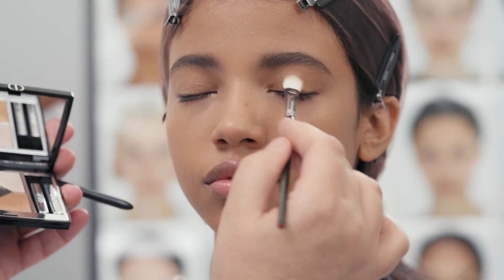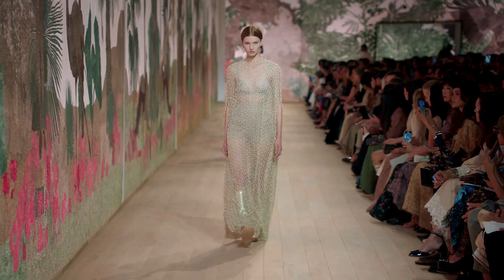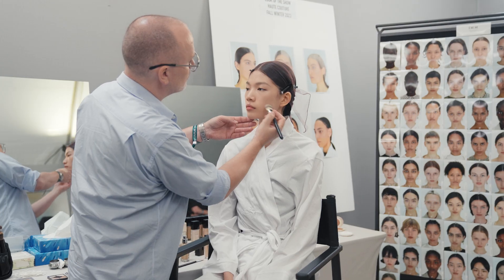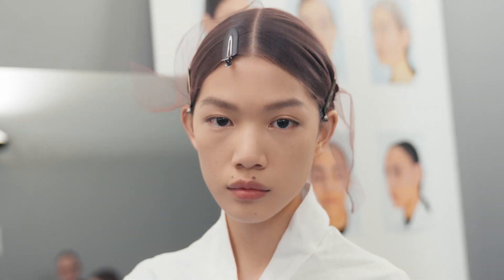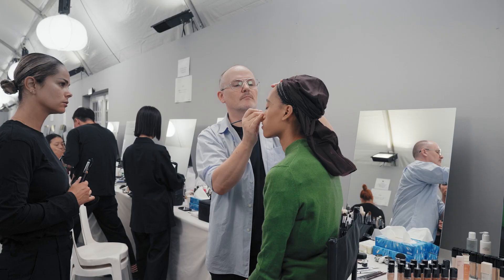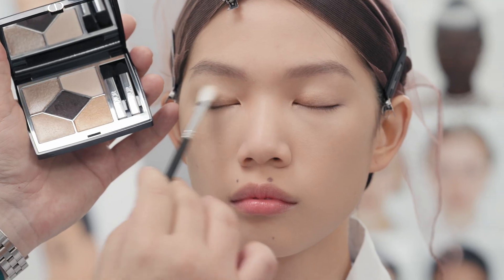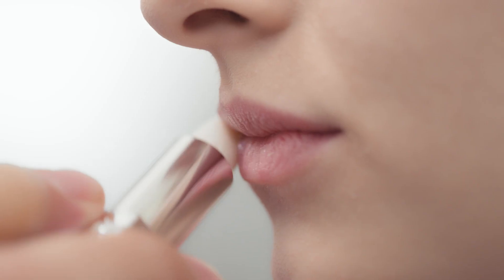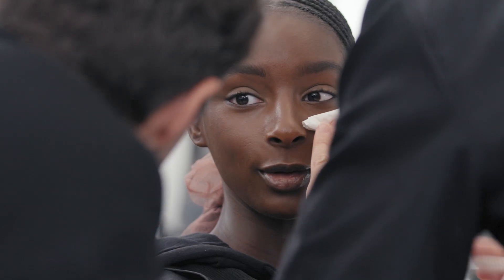Dior Haute-Couture AW23 - Peter Philips Interview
Step backstage before the DiorCouture Autumn-Winter 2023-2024 show by Maria Grazia Chiuri in Paris and discover the secret to the luminous natural-looking beauty expression imagined by Peter Philips for the show. Focused on a radiant and luminous complexion, the eye makeup was delicately applied by dusting some transparent gold on the eyelids, creating an enchanting and regal gaze.